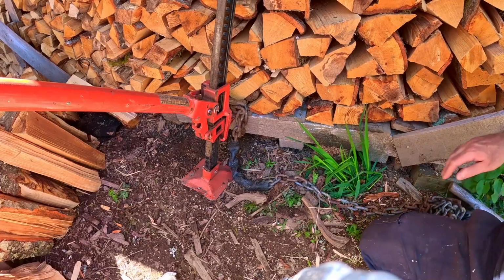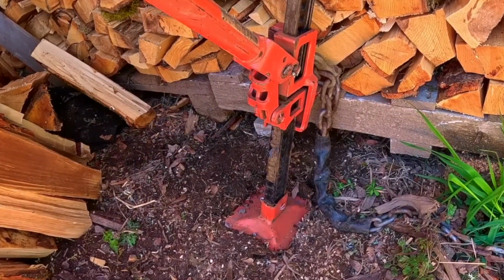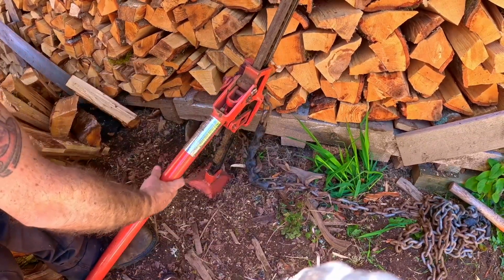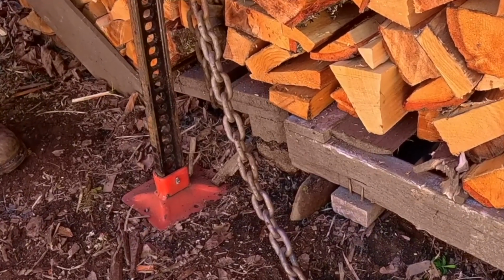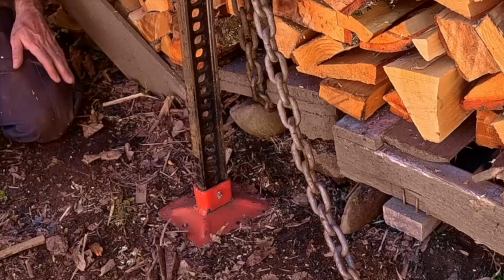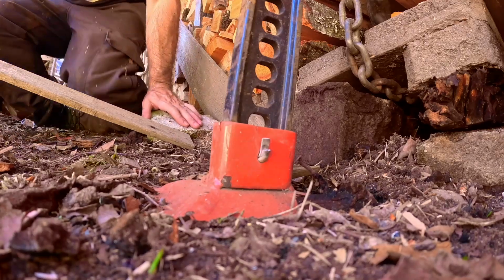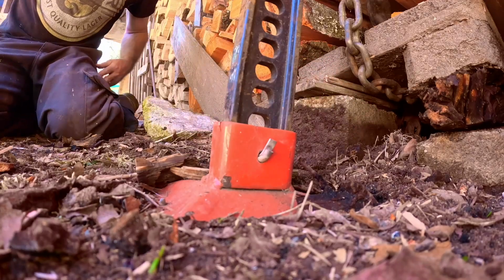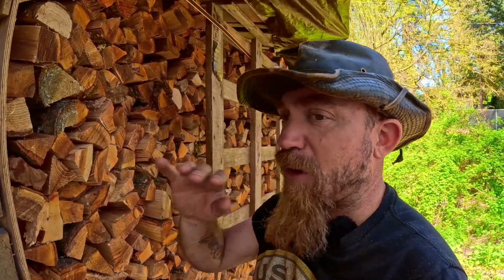How to Restack Firewood & Fix Leaning Wood Piles: DIY Guide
So that wood stack from last episode did fall over. Bummer. Watch me restack it better and hopefully fix the issue so it won't happen again. Enjoy!